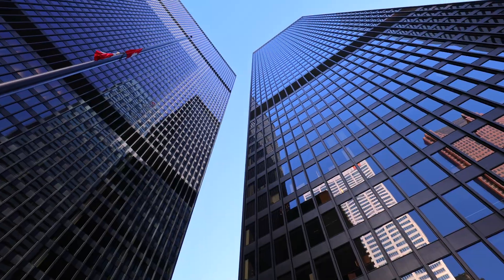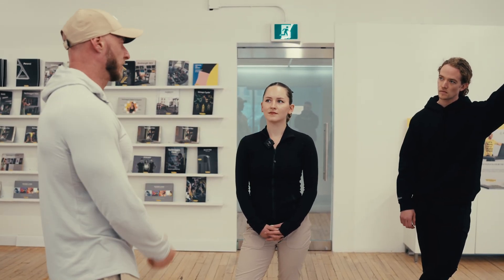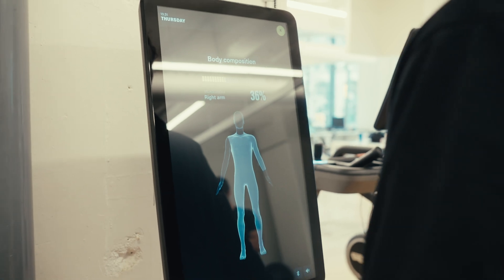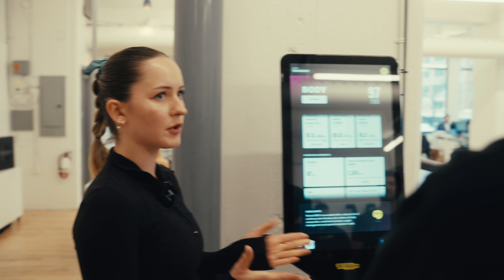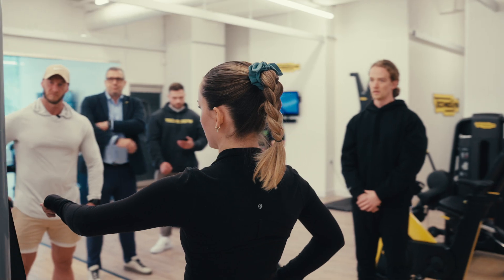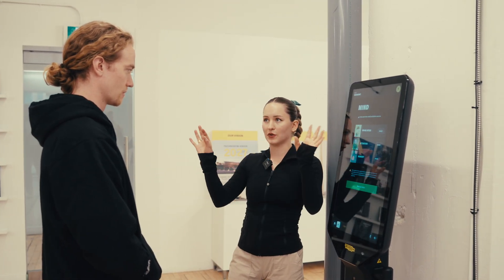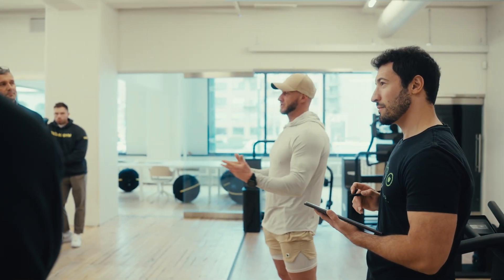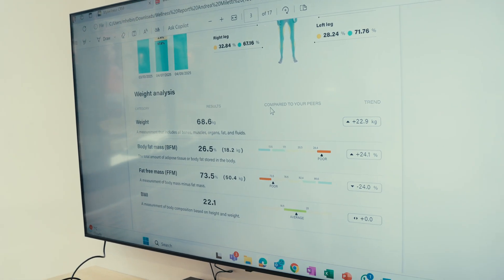ARTIFICIAL INTELLIGENCE FOR GYMS?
In this video, I head to Technogym’s headquarters in downtown Toronto to get a full walkthrough of their Check-Up system — a body and performance assessment tool designed to give users real, measurable insights into their physical condition.

They took me through the full process:
➡️ Body composition
➡️ Muscle quality
➡️ Posture and balance
➡️ Cardiovascular tests
➡️ And how it all integrates into the Technogym ecosystem

It’s not just for elite athletes — this tool is meant to help anyone train smarter by using actual data, not guesswork.

Let me know your thoughts or questions in the comments — and if you've tried it, I’d love to hear your take.